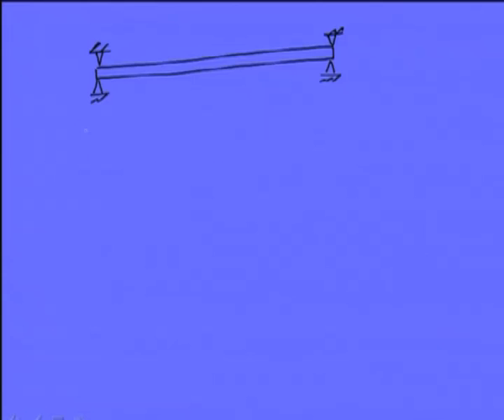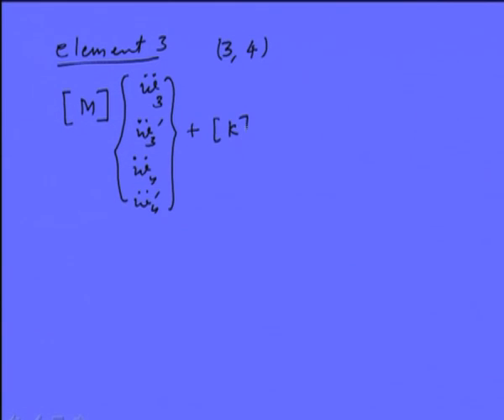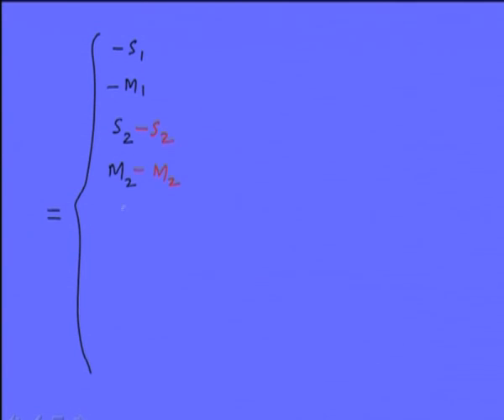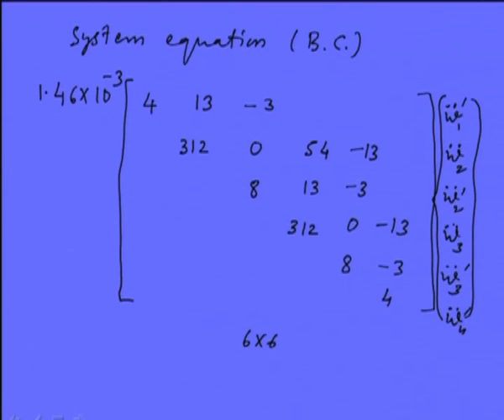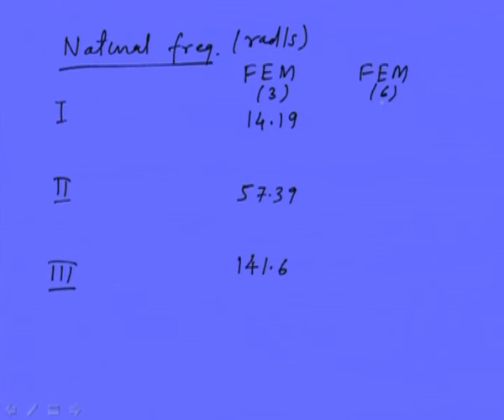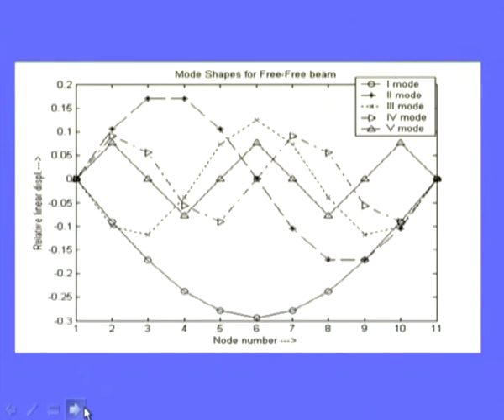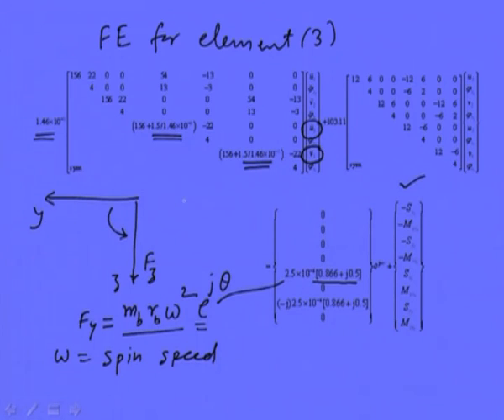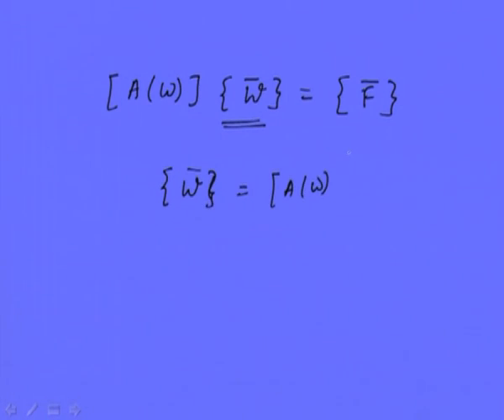Mod-11 Lec-3 Global Finite Element Assembly and Imposition of Boundary Conditions